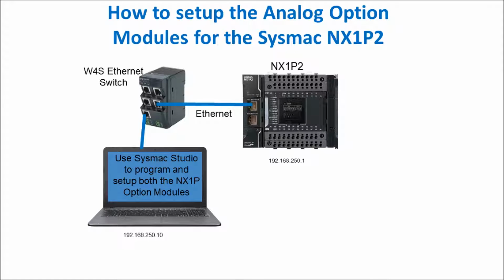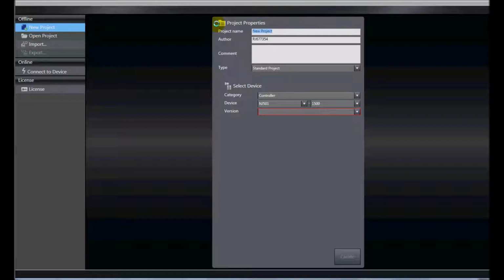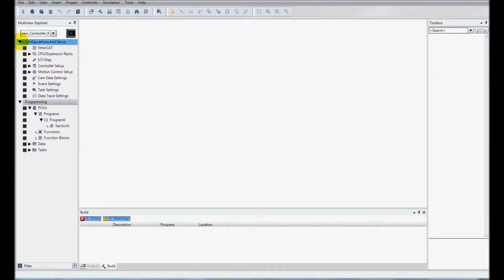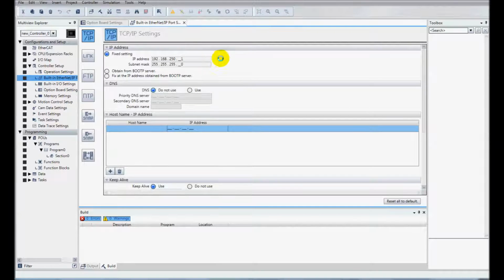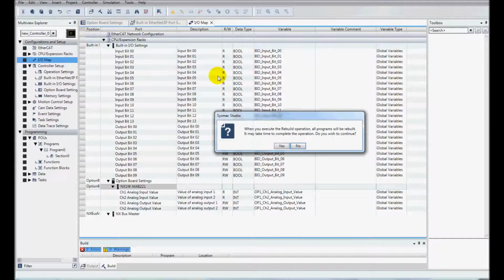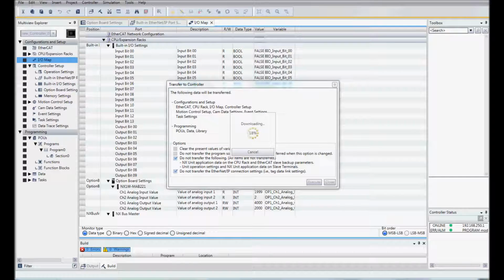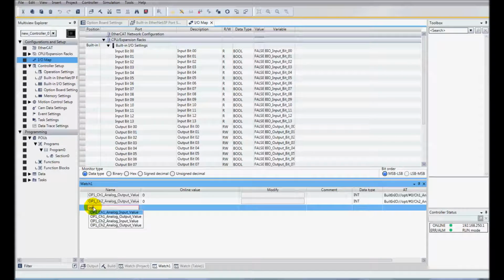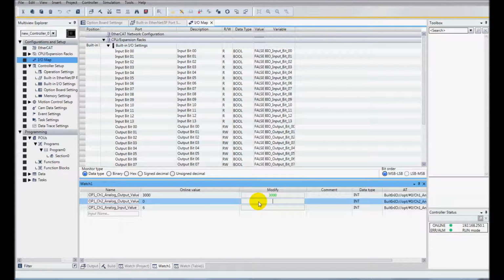How to Setup Analog Modules with the Sysmac NX1P Controller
How to Setup Analog Modules with the Sysmac NX1P Controller - Omron Quick Tip Video
The NX1P small, powerful machine automation controller programs with an integrated development environment (Program your PLC, Motion, Safety, Vision, Remote I/O all from the same environment) that reduces development time and is part of the Sysmac Platform which is scalable from 24 I/O and up to 256 axis of motion with cycle times as low as 125 micro seconds.  Every controller has built-in EtherNet/IP for maximum flexibility and EtherCAT for ultra-fast deterministic control.